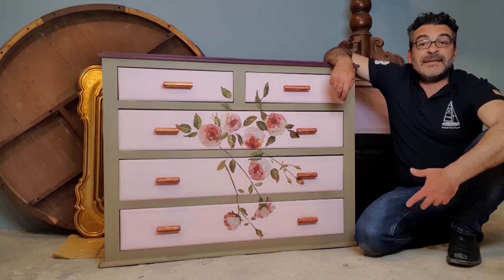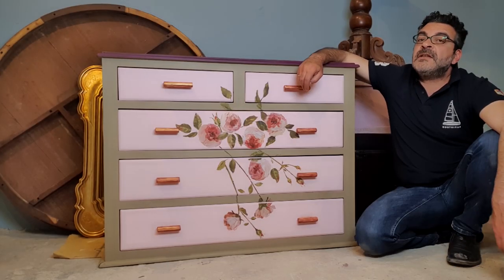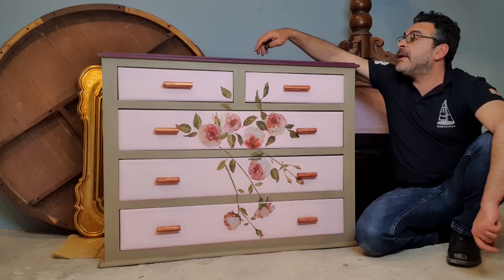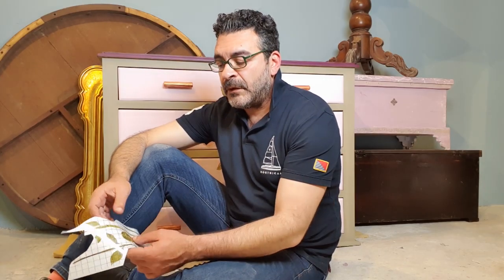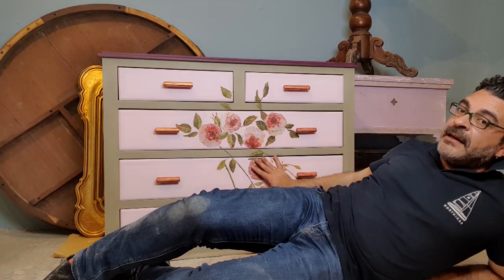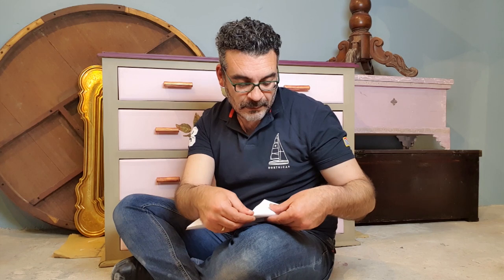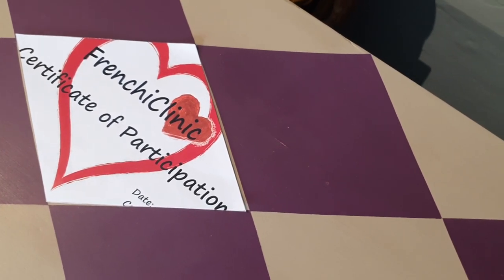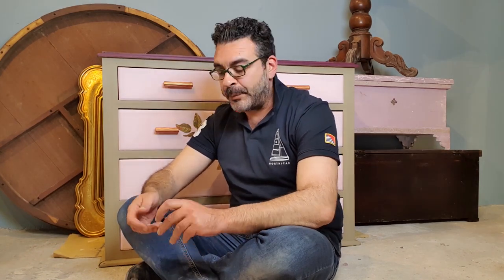Quirky Little Chest of Drawers - Rescoli by Carlo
Episode 95 - Quirky little chest of drawers - Rescoli by Carlo.
During this episode we are discussing a chest of drawers, completely re-loved using Frenchic Furniture Paint and IOD transfers. We are also showing you an easy guide on how to create a Harlequin pattern on furniture.

Rescoli by Carlo is a brand name for home decor. Our philosophy – helping you create a personal heaven in your home through character, quality and creativity. Situated in the heart of Naxxar, Malta, Rescoli by Carlo has now opened its door to everyone. From training courses, a one-stop shop for anything related to upcycling and re-loving, this boutique is based on the circular model, keeping in mind the environment, saving anything that can survive another generation by beautifying it. for more information.

Editing by Antonio Olivari.